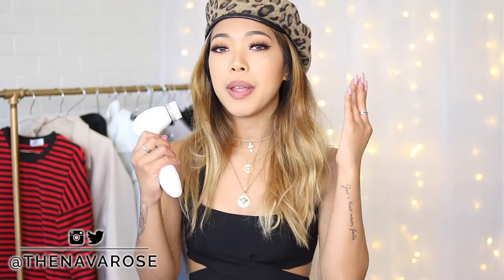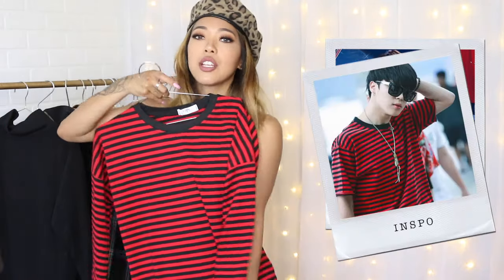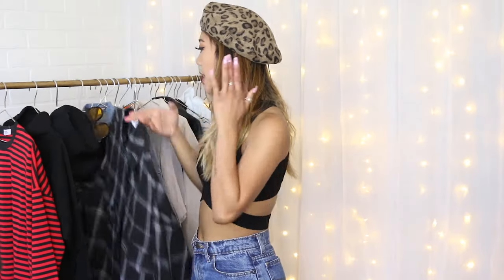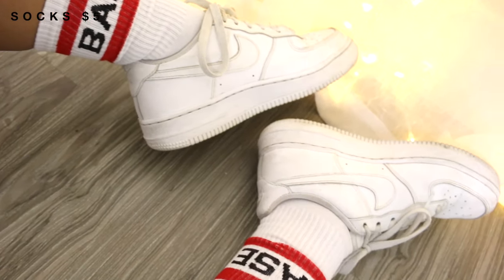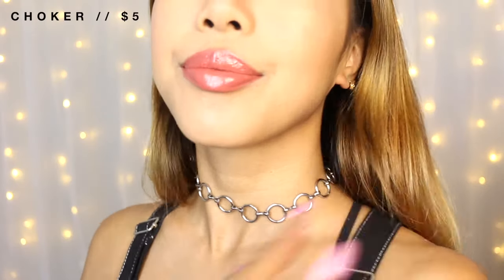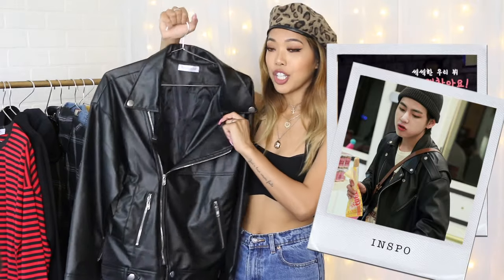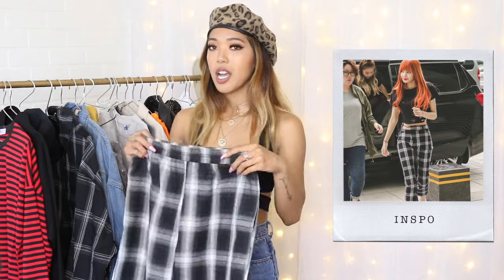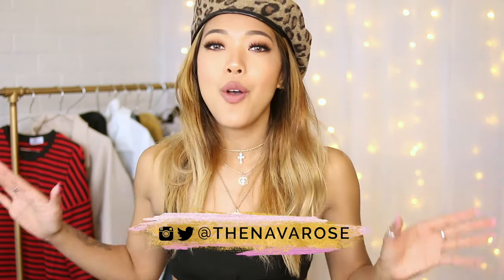BTS ON A BUDGET | Affordable BTS Inspired Clothing Haul! 방탄소년단 | Nava Rose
Everyone knows that our boys have the best style BUT we also know they're rich af. So since not all of us can afford that $1,000 Gucci shirt, I figured doing an affordable BTS haul could help some of you Army! I'm sure my closet hates me for adding more BTS wardrobe that I don't need. ENJOY!

POSHMARK | @nava_rose

4. zaful.com - ZFP (For orders over $30)
8. PrincessPolly.com - NAVAROSE20
9. Audible.com - navarose
10. Shein.com - navarose
11. Boohoo.com - NAVAROSE10
12. Yesstyle.com - NAVAROSE10
13. Shein.com - 2varose15 (Until June 30th)

// BTS ITEMS //
1. Red + Black Striped Top
3. Black Kangol Hat
4. Tan Kangol Hat
5. Orange Lens Glasses (similar)
18. Clear Gold Glasses (similar)
19. Glasses Chain (similar)

2. Mesh Cut Out Crop Top

// OUTFIT DETAILS //
Cross Crop Top - DIY
Leopard Beret - Yesstyle
Highwaist Denim - Thrifted

// EQUIPTMENT//
Editing: Final Cut Pro X